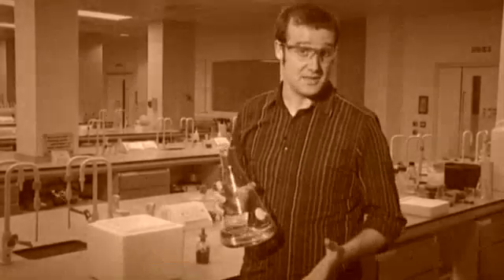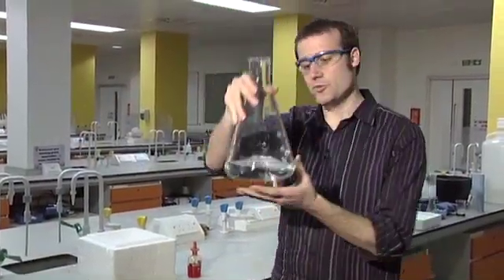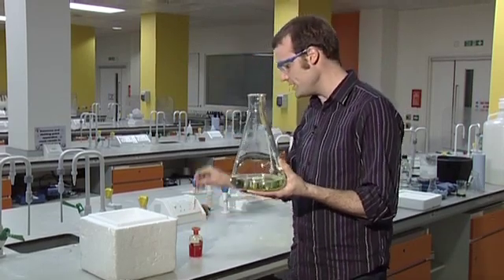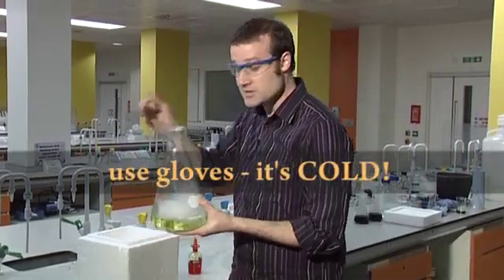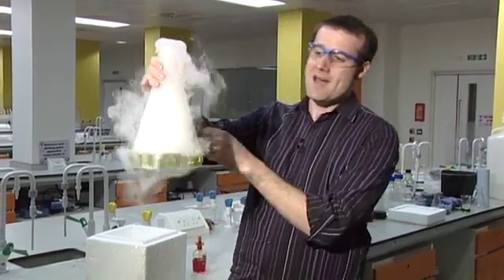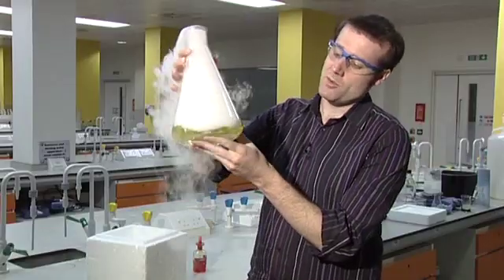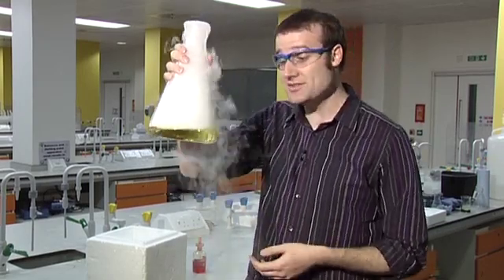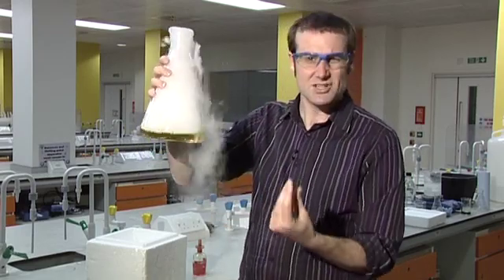The smoking flask trick - Illusioneering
A flask magically starts to produce smoke! How does this work? Learn the science behind the smoking flask trick. Illusioneering is presented by Matt Parker, Queen Mary, University of London